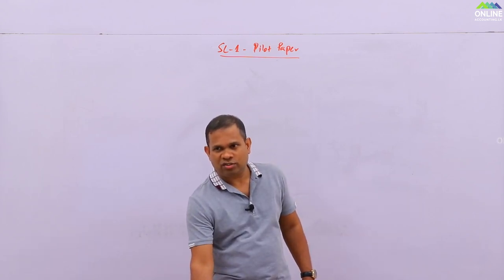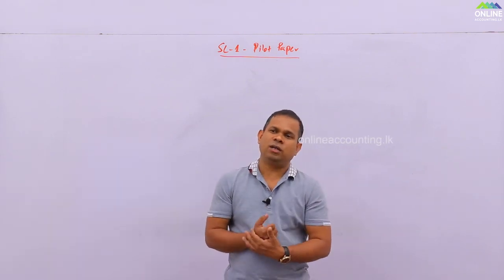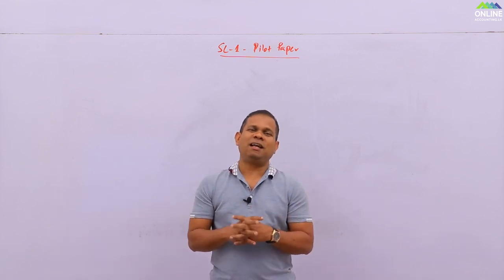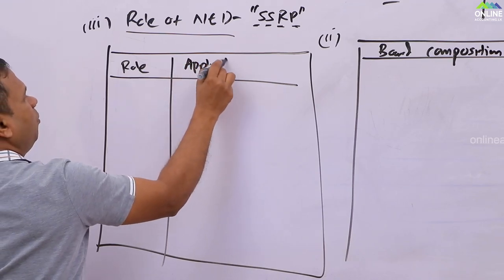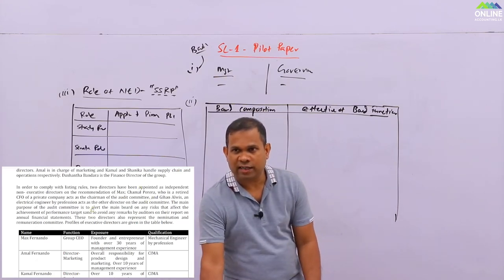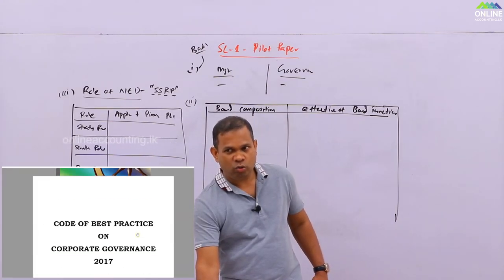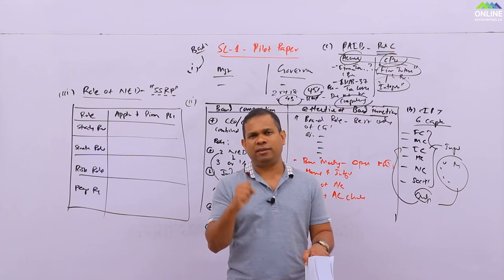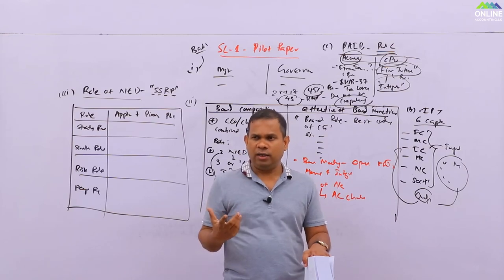SL1 Pilot Paper | Auditing Related Areas discussion | Advanced Business Reporting | ABR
SL1 Pilot Paper - Auditing Related Areas discussion by Best Auditing Lecturer in Sri Lanka Mr. Wasantha Nandasiri.